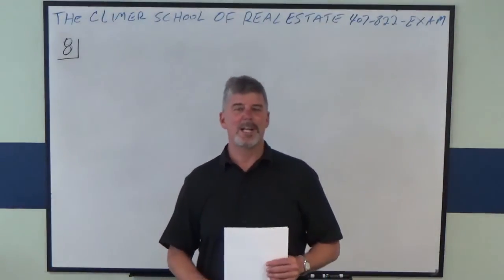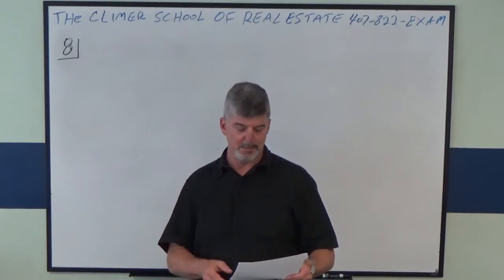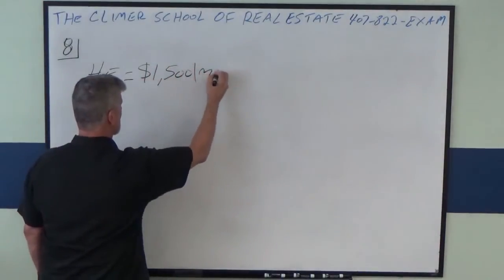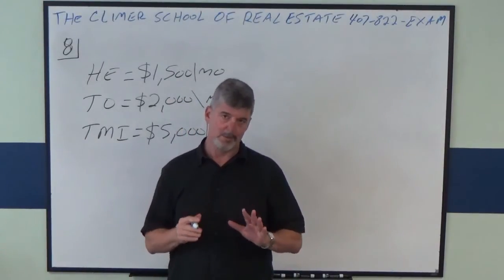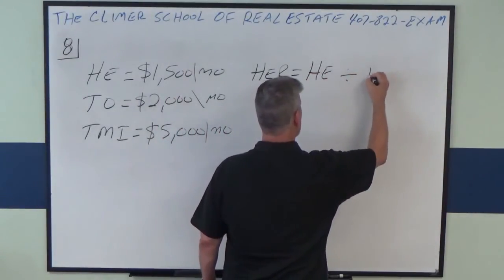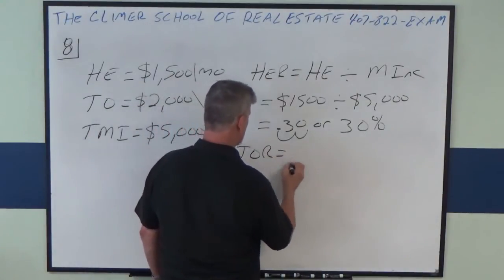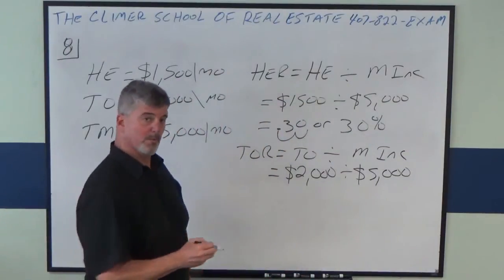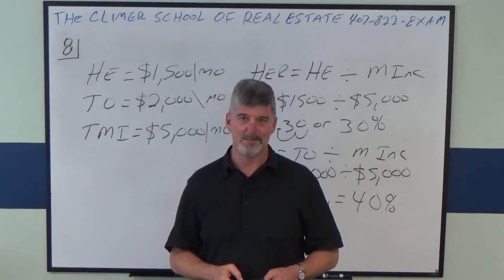Real Estate Math Free Practice Test-1, No 8 HER and TOR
This is another Climer School of Real Estate Math Tutorial Video. It is Problem No 8 from our Free Sales Associate Math Practice Exam on our . This is a Housing Expense Ratio or HER and the Total Obligations Ratio or TOR problems. It is State Exam Math Watch this and make it easier for you on the State Exam. Come to one of our 2 Day State Exam Review Classes, it is the best one in the state.

The Climer School of Real Estate is the Best Real Estate School in Florida and we have the Best Real Estate Instructors in Florida